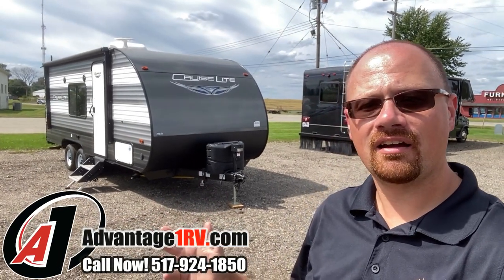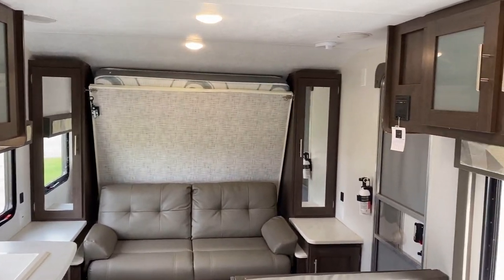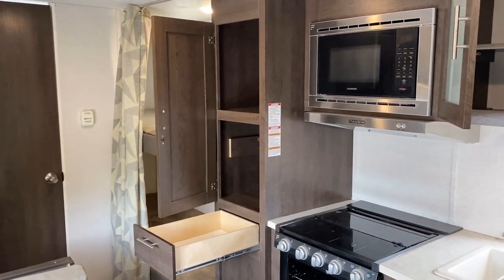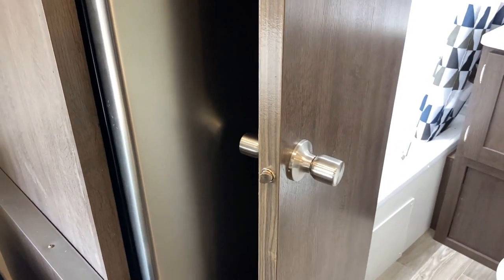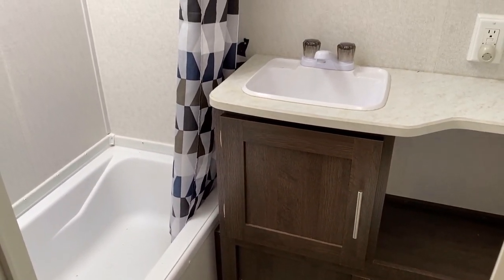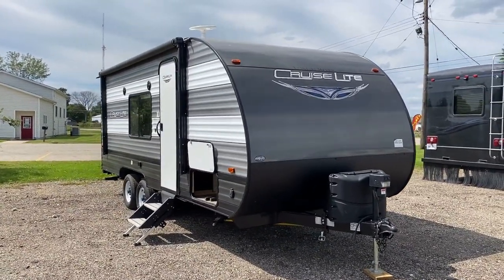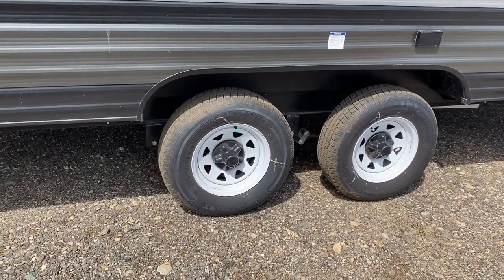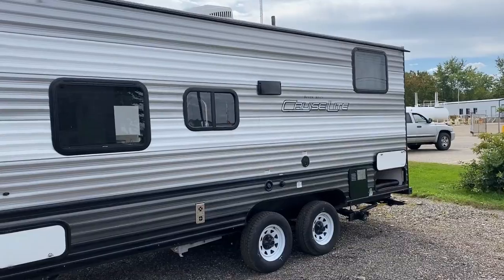No Slides but NOT Cramped!! Salem 201BHXL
2019 Forest River RV Salem Cruise Lite 201BHXL Bunkhouse Travel Trailer with Easy Murphy Bed & No Slides!

2019 Forest River Salem 201BHXL Specs
Length 25'9"
Width 8'0"
Height 10'11"
Empty 4832
Cargo 1603
Max 6435